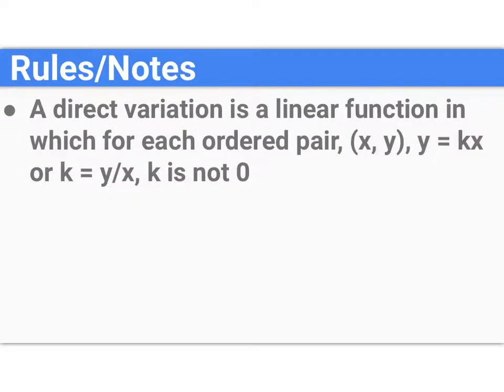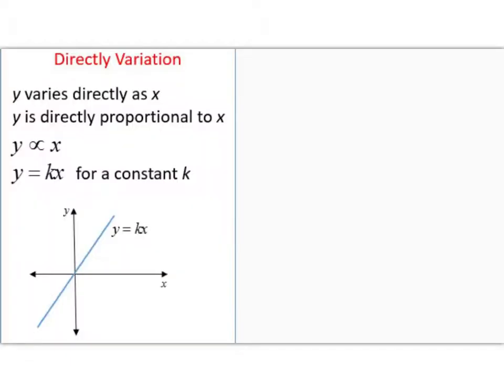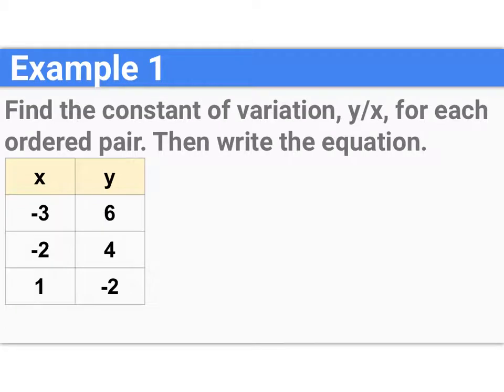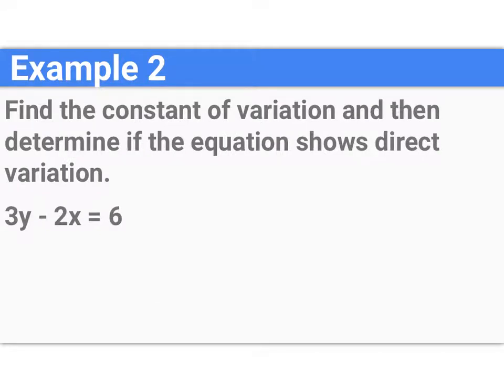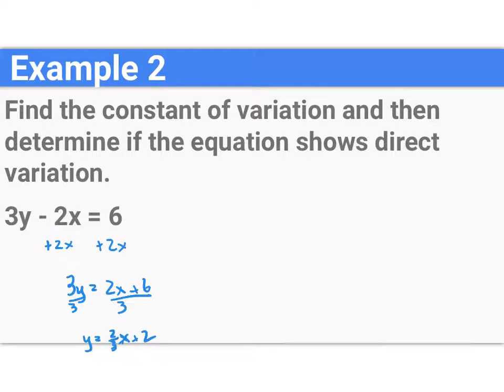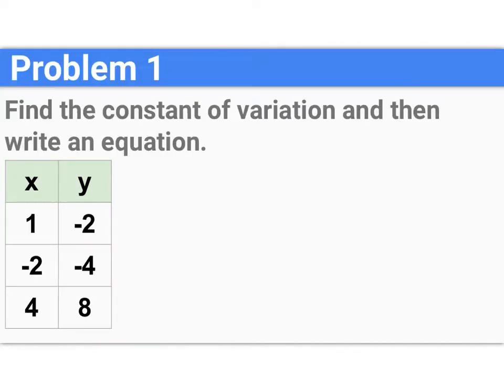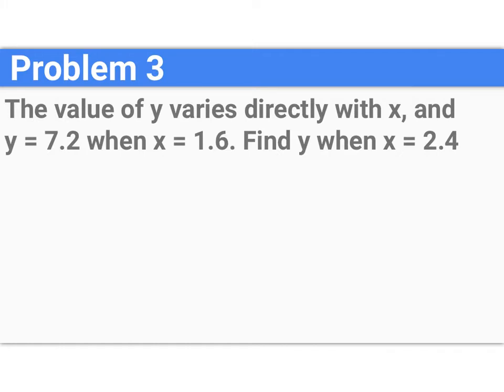Lesson 2094 Direct Variation 2